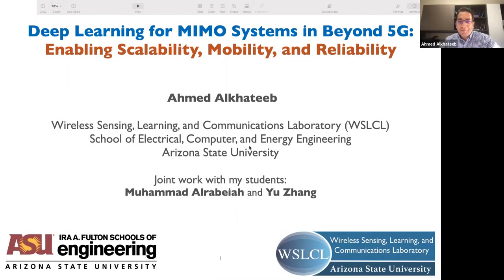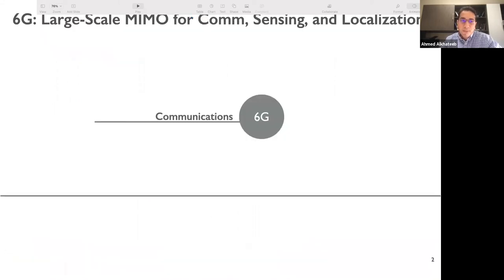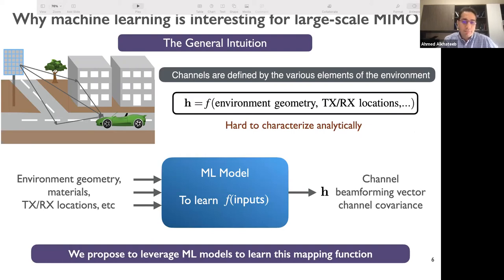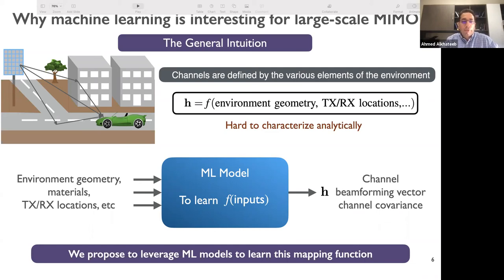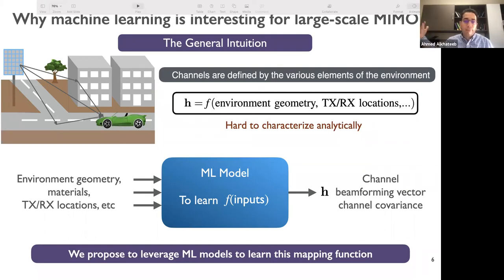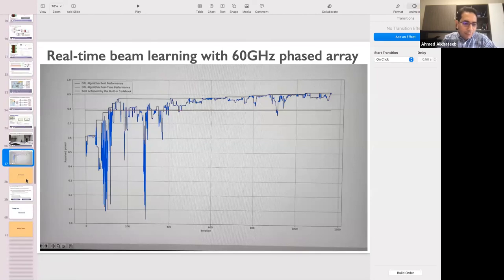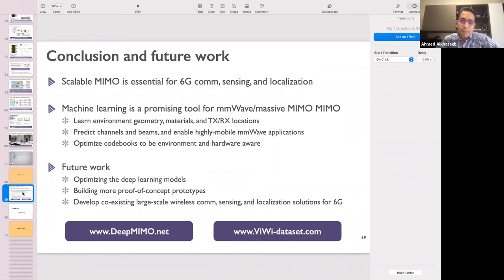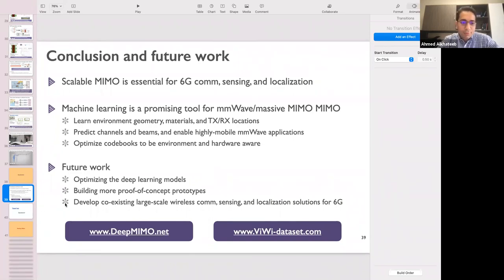Wireless ML Seminar - Deep Learning for MIMO Systems in 5G and Beyond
Deep Learning for MIMO Systems in 5G and Beyond: Enabling Scalability, Mobility, and Reliability

Prof. Ahmed Alkhateeb (ASU)

Millimeter-wave (mmWave) and massive MIMO are key enabling technologies for 5G and beyond. Scaling the number of antennas up, however, is subject to critical challenges such as the large training overhead associated with estimating the channels and the high sensitivity to blockages. These challenges make it difficult for mmWave and massive MIMO systems to support applications like virtual/augmented reality and vehicular communications that have high-mobility and strict-reliability constraints. The first part of this talk will present how deep learning provides a promising solution to these problems through the concept of channel mapping, which has several interesting applications such as predicting the downlink channels directly from the uplink channels in FDD massive MIMO or predicting the mmWave beams using the sub-6GHz channels. Further, this solution can enhance the system reliability through, for example, future blockage prediction and proactive hand-off. The second part of the talk will explore the potential of leveraging machine/deep learning tools for building environment and hardware aware beamforming and measurement codebooks. Developing codebooks that adapt to the environment geometry, hardware, and user distribution can (i) reduce the beam training overhead by focusing on the important directions in the space, (ii) relax the calibration requirements for large antenna arrays, and (ii) improve the beamforming performance in scenarios with non-line-of-sight links or non-stationary channels, among other interesting gains.

Bio:
Ahmed Alkhateeb received his B.S. degree (distinction with honor) and M.S. degree in Electrical Engineering from Cairo University, Egypt, in 2008 and 2012, and his Ph.D. degree in Electrical Engineering from The University of Texas at Austin, USA, in August 2016, under the supervision of Prof. Robert W. Heath. In Sept. 2016- Dec. 2017, he was a Wireless Communications Researcher at the Connectivity Lab, Facebook, in Menlo Park, CA. He joined Arizona State University (ASU) in Spring 2018, where he is currently an Assistant Professor in the School of Electrical, Computer and Energy Engineering. He has held R&D internships at FutureWei Technologies (Huawei) in Chicago, IL, and Samsung Research America (SRA) in Dallas, TX. His research interests are in the broad areas of wireless communications, communication theory, signal processing, machine learning, and applied math. Dr. Alkhateeb is the recipient of the 2012 MCD Fellowship from The University of Texas at Austin and the 2016 IEEE Signal Processing Society Young Author Best Paper Award for his work on hybrid precoding and channel estimation in millimeter wave communication systems.

Wireless ML Seminars is a series of lectures focused on Machine Learning in the wireless space. Invited speakers for the series are leaders in their fields, hailing from respected research institutions worldwide.

The seminar series is curated by Prof. Jeff Andrews and Prof. Hyeji Kim from the Wireless Networking and Communications Group at the University of Texas at Austin.